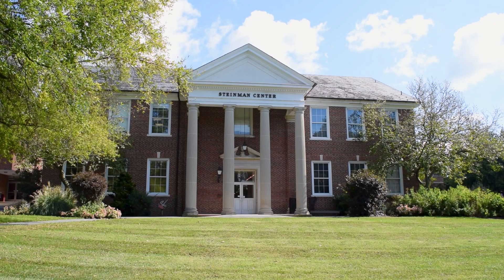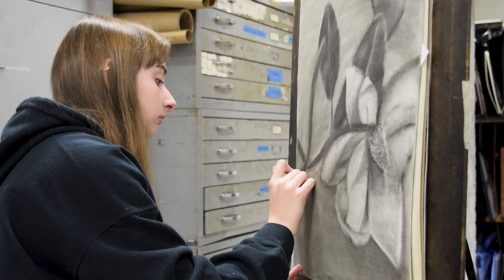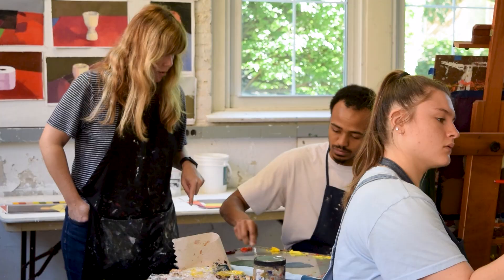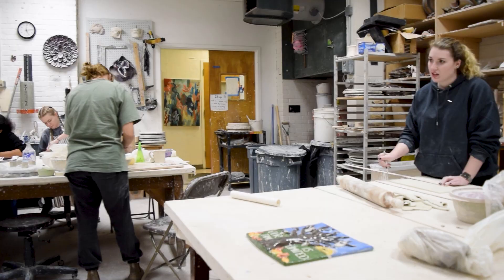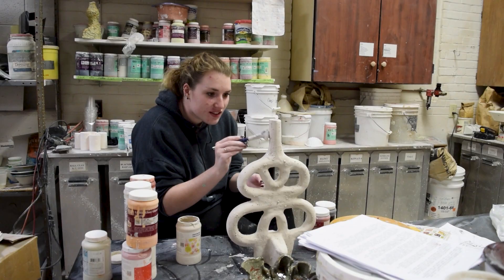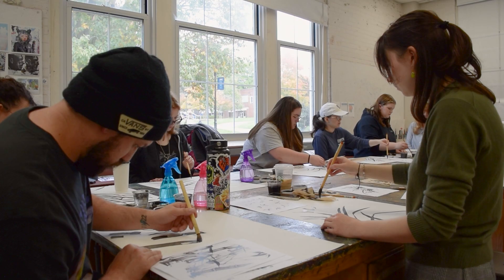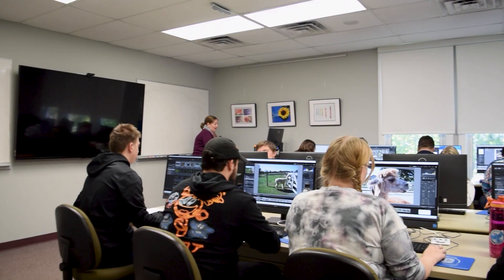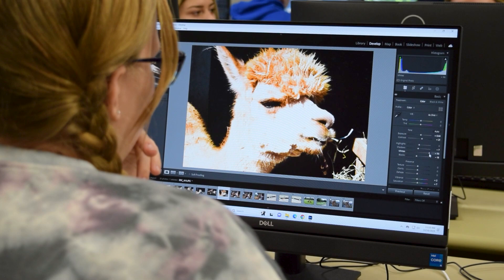Elizabethtown College Department of Art & Design Promotional Video Tour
Filmed & Edited by: Erin E. Moore
Voiceover by: Dr. Katherine A. Hughes
Special Thank You to:
Dr. Katherine A. Hughes
Elizabethtown College
The Department of Art & Design
Art & Design students & professors
Communications program at Elizabethtown College
Dr. Gillis and students in Communications Capstone class